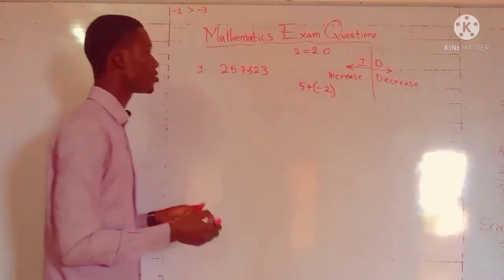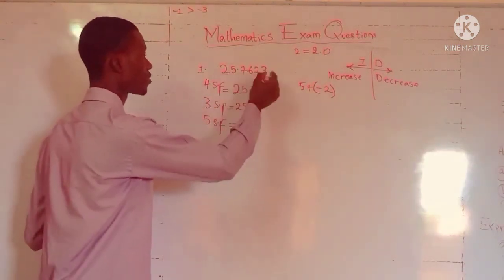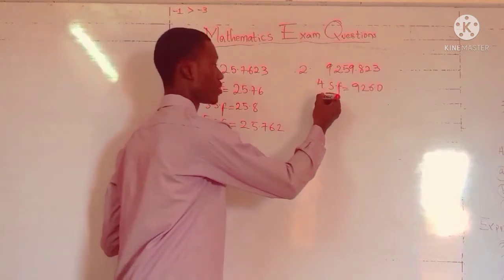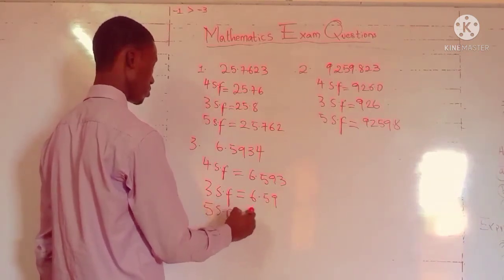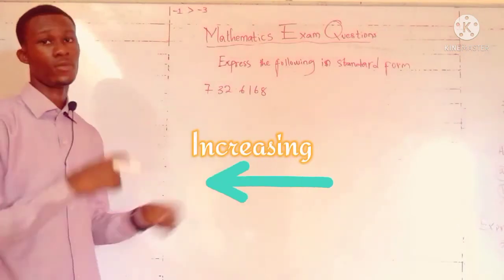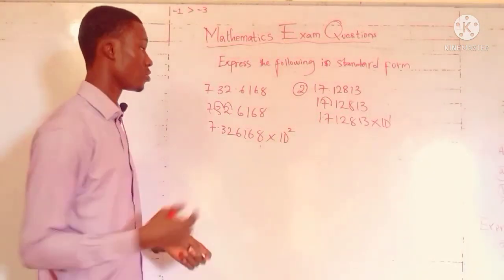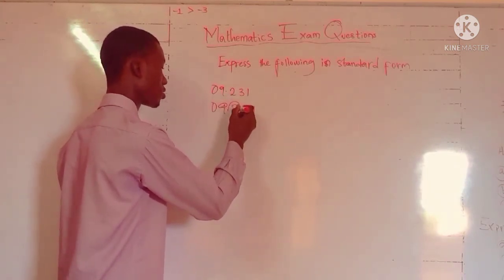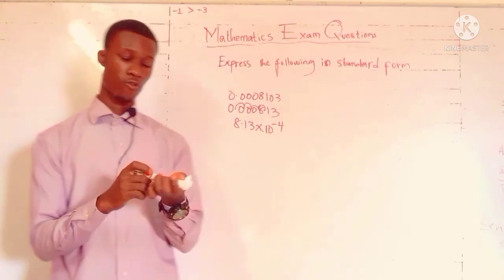Mathematics Solving Maths Questions (Part 2) Online Maths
maths shorts shapes home alone
asmr pisik mahnisi song
TikTok techno gamerz maths
video home alone in a rush
tutorial how to

I decided to finish up what I started.
So here's all that completes the video. Am pretty sure you enjoyed your time all through and that you were able to learn something new.  More over, if you didn't watch the previous video I uploaded that begins this one, then here it is below 👇

It's Official Teacher. 🤓
So kindly follow up on Instagram and Facebook for short maths tricks

Remain Strong and Safe because I will be uploading every Saturday at 5:00 PM Togo time

To join in my WhatsApp maths group
kindly call the number below to be added immediately

And lastly, do not hesitate to inform people about Home Online Maths Education